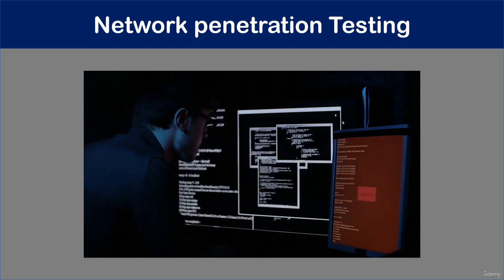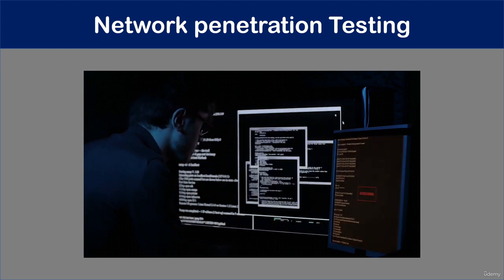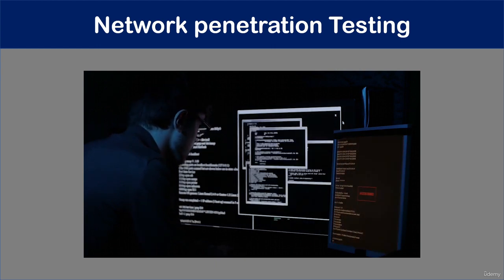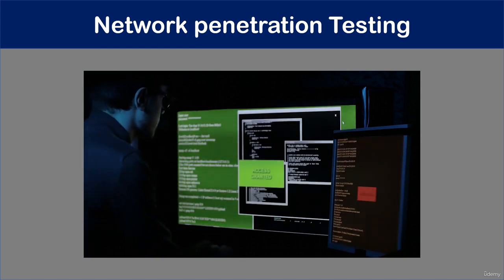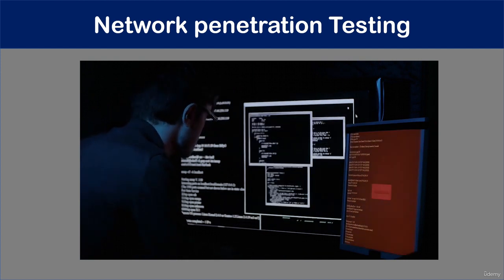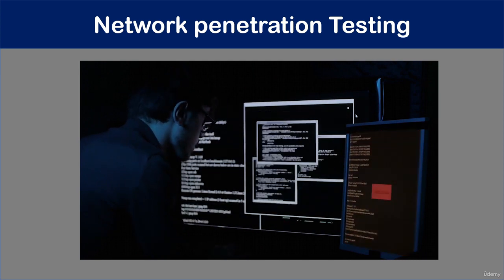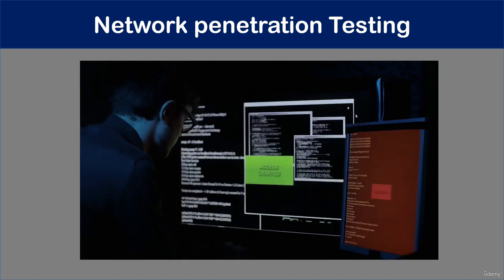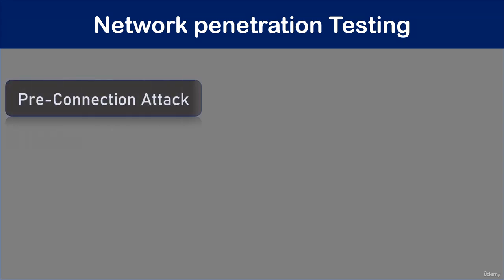13 Networking 01 : Network Penetration Testing (Theory)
🔒 Networking 01: Network Penetration Testing 🔒

Welcome to our Networking series! In this episode, we dive into the world of Network Penetration Testing. Whether you're an aspiring ethical hacker, a cybersecurity enthusiast, or an IT professional, this video will provide you with valuable insights into securing networks by identifying and addressing vulnerabilities.

📌 What You'll Learn:

Introduction to Network Penetration Testing: Understand the basics and importance of penetration testing.
Tools of the Trade: Get familiar with essential tools used by professionals.
Methodologies and Techniques: Learn about different approaches to uncover and exploit network weaknesses.
Real-World Scenarios: See practical examples of penetration testing in action.
Best Practices for Security: Tips to enhance your network security posture.
📚 Resources & Links:

Recommended Reading
💬 Join the Discussion:
Have questions or want to share your thoughts? We love hearing from you.